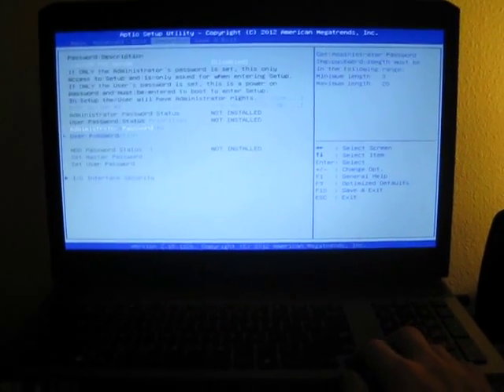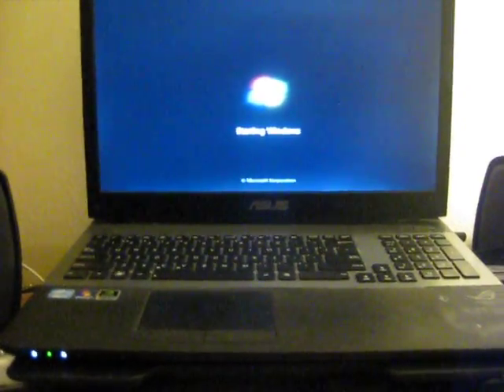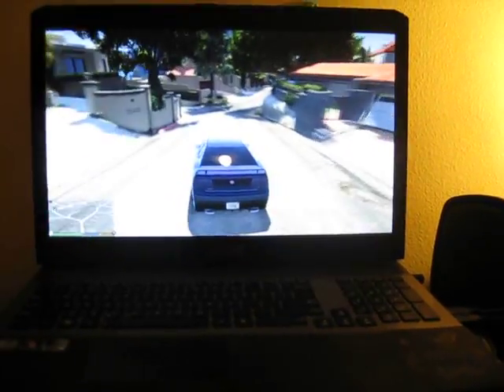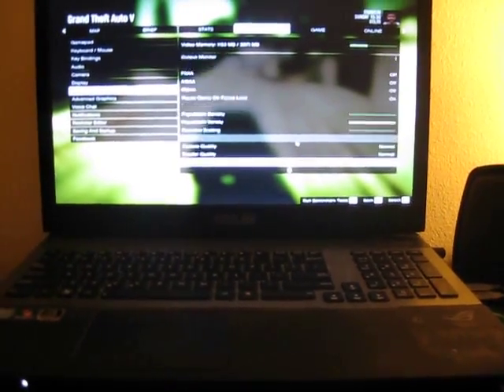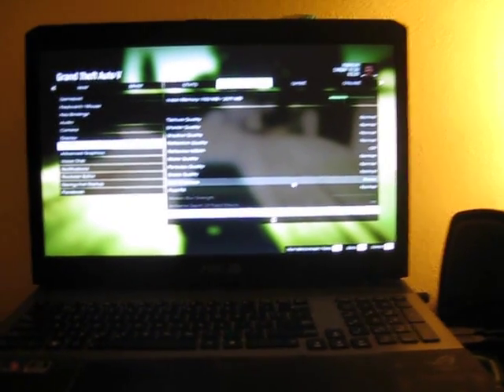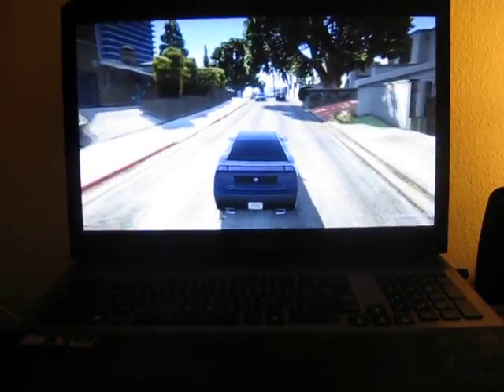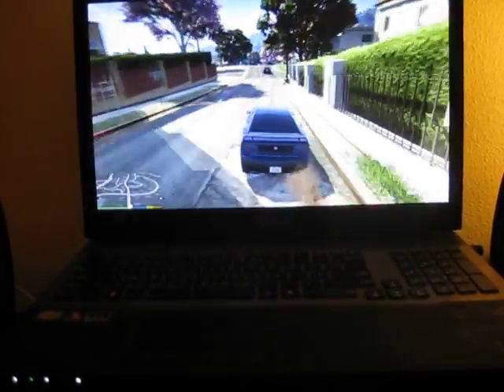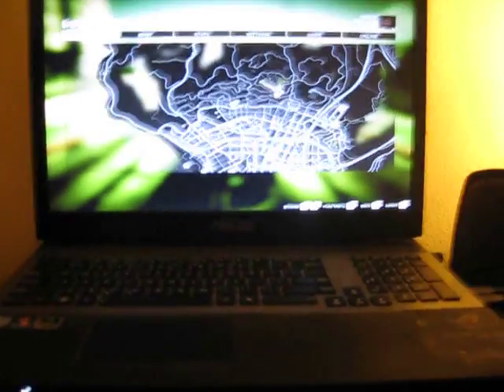Asus G75vw random shutdown fix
Add    -setPstateLimit:0,1    to the end of the target line under Properties of the shortcut.
Example C:\Location\folder\nvidiaInspector.exe -setPstateLimit:0,1
Should work for any one with a Nvidia or 670m graphics card. The hibernation fix should work on all models.
Sorry for the poor camera quality.